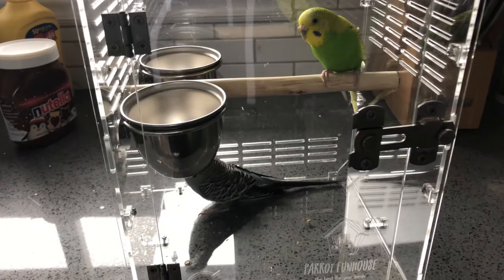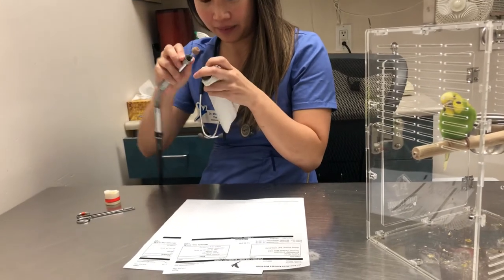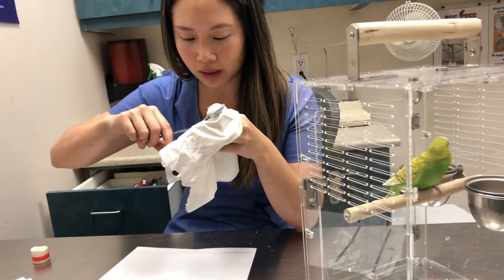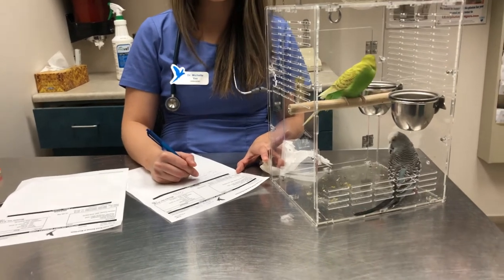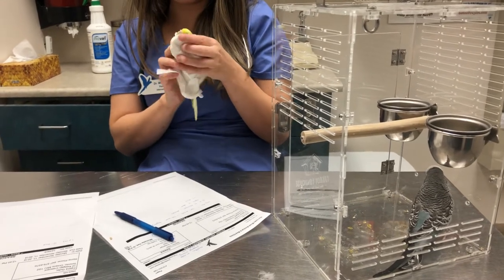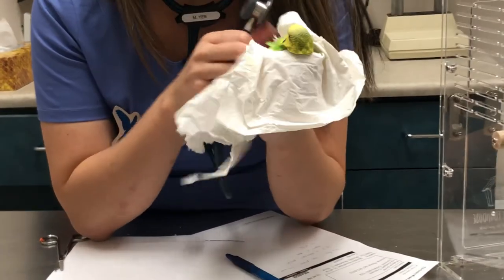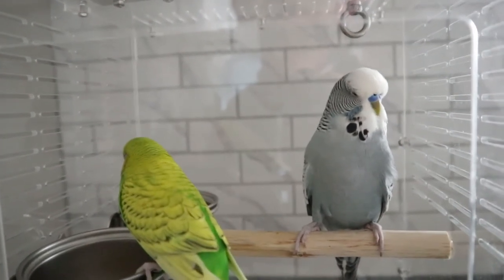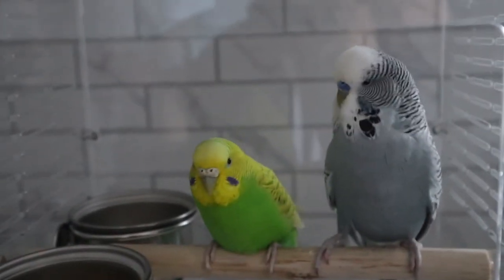Taking My Budgies to the Avian Veterinarian 💉 Not so Great News 😔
I took Kiwi & Edward to the vet yesterday. We saw Dr. Yee again. Edward was first to get his examination. He got his legs and beak trimmed. Edward also had his ears checked. When Dr. Yee was listening to his heart, we found out that Edward has Heart arrhythmia. A heart arrhythmia is when the electrical impulses that coordinate your heartbeats don't work properly, causing your heart to beat too fast, too slow or irregularly. Edwards heart beats irregularly. I did ask if his condition will effect his life span and unfortunately it will. Dr. Yee told me about possible treatment options but they're not done on such small bodies and the medications given have high risks. Edward went from 49 grams to 44. Dr. Yee wants me to monitor his weight and make sure it's not going down. We're going to weigh him once a week for a month and go from there. Kiwi had her hyperkeratosis buildup removed. She had her nails and beak trimmed. She also had her ears looked at. She went from 36g to 34 grams. Kiwi also had her heart checked out and her heart is healthy. Edward is doing fine and hopefully we fatten him up a bit. Both my babies did really well on their appointments 🙊

Camera:
Canon EOS M5
Canon T3I
Iphone 8

Software/Sites Used:
Filmora, Freepik & Adobe